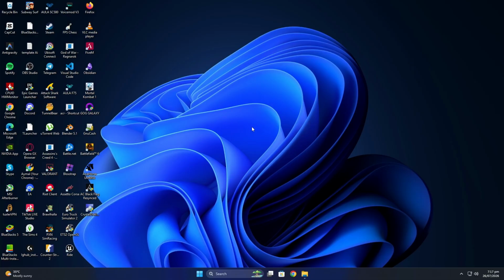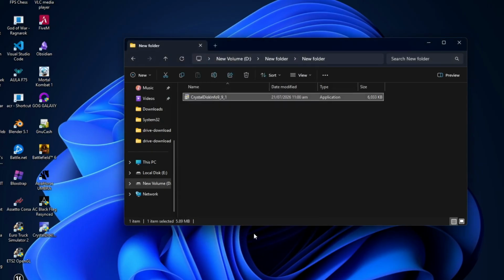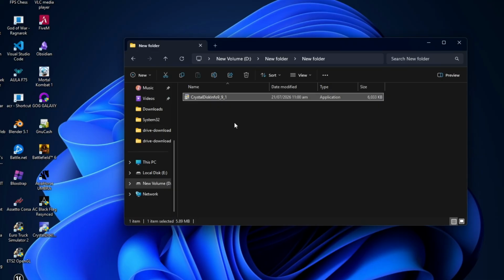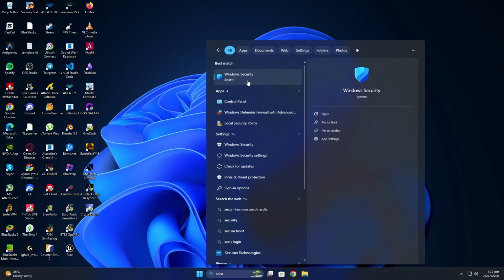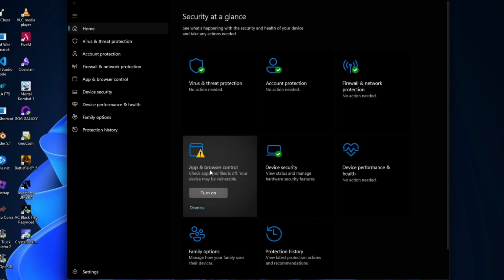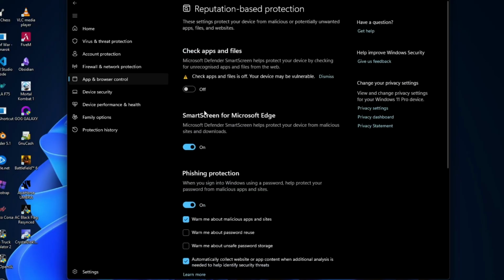App Blocked by Windows? Fix SmartScreen Warning on Windows Step By Step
Tired of seeing aggressive security warnings every time you try to launch a newly downloaded program? When Windows protected your PC popup blocks safe software, it can prevent you from installing essential tools and custom utilities. This comprehensive guide walks you through effective methods to bypass SmartScreen restrictions safely on Windows. Learn how to reveal hidden execution options using the "More info" prompt, unblock individual installation files through properties, or adjust your system's reputation-based protection settings to run your applications without interference.

🔐 Secure Your Online Activity with NordVPN:

30-day money-back guarantee
Starting at just €3.09/month (instead of €11.59)!